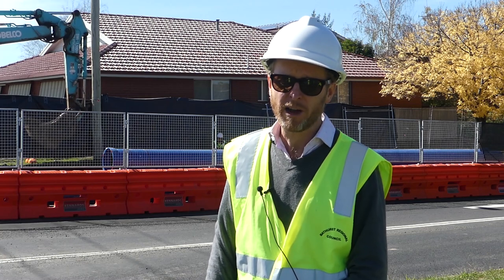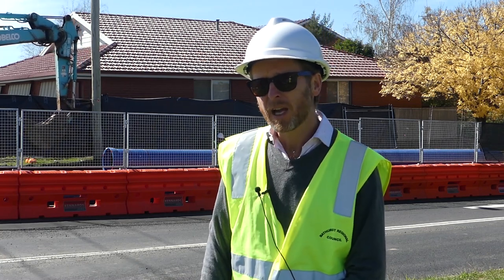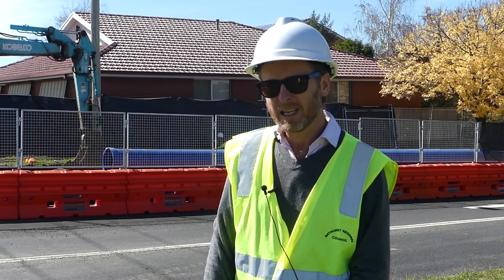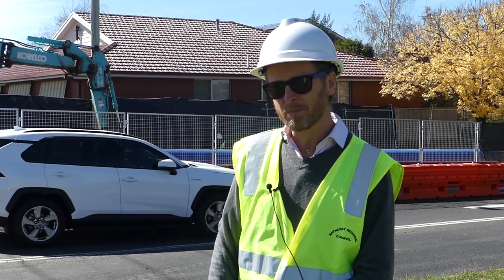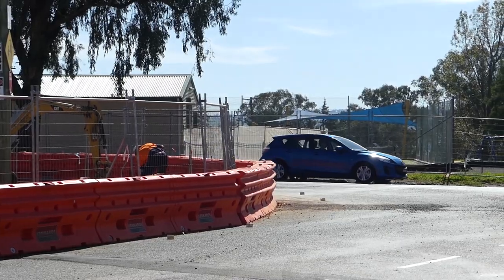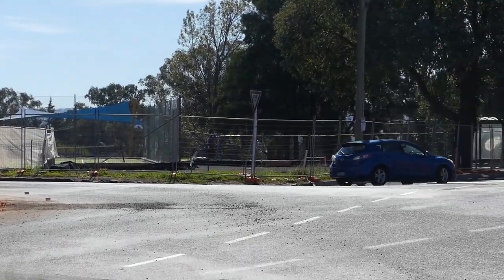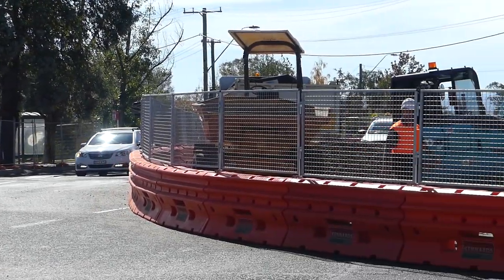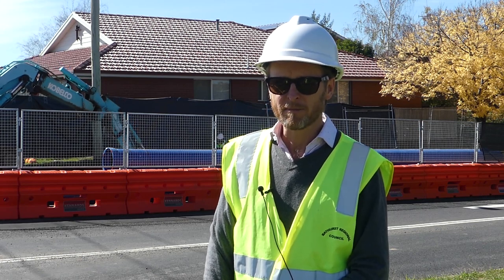Suttor, Mitre, Lambert Street Roundabout Construction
Council is continuing work on a range of infrastructure projects including the Suttor, Mitre, Lambert Street roundabout. The crews working on site are practising appropriate social distancing measures.

The roundabout is being built in response to community concerns and feedback about safety issues at the intersection.